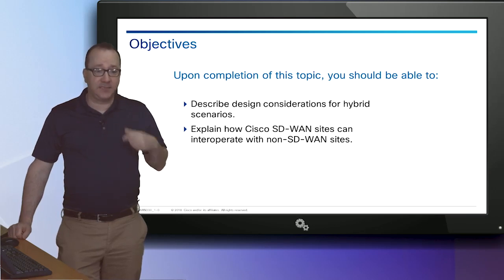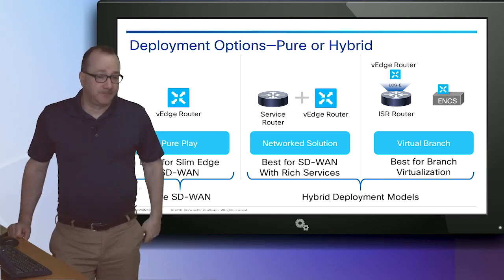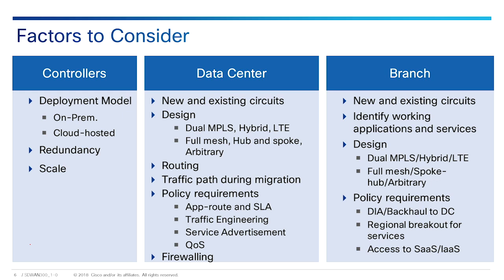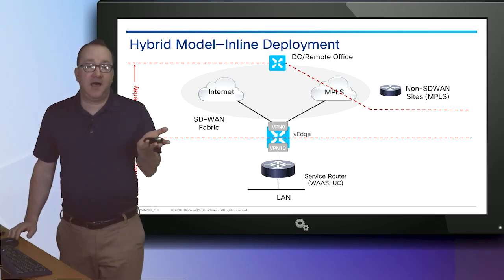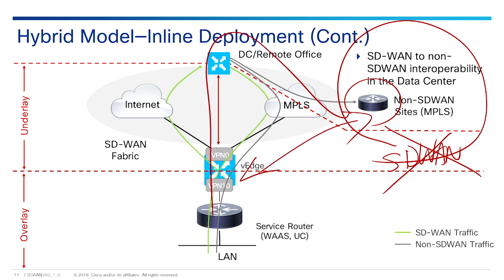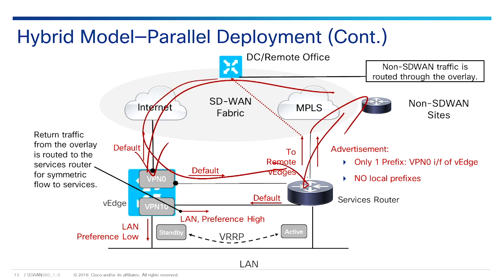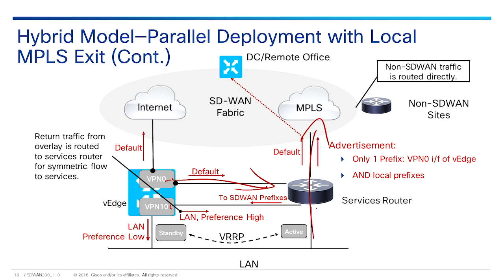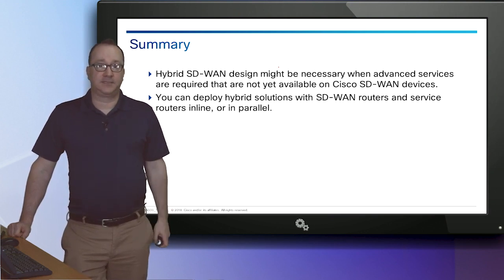5 2 Cisco SD WAN Hybrid Scenarios